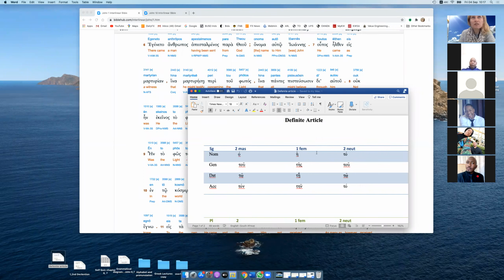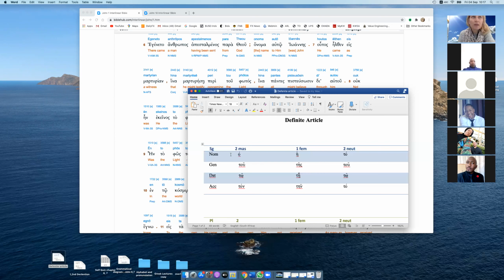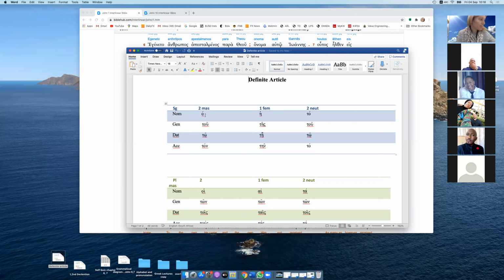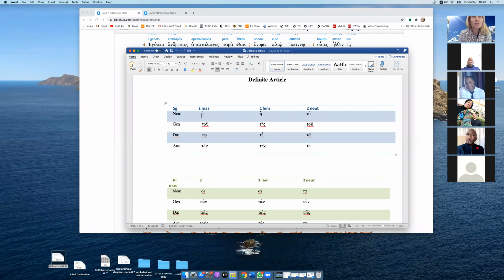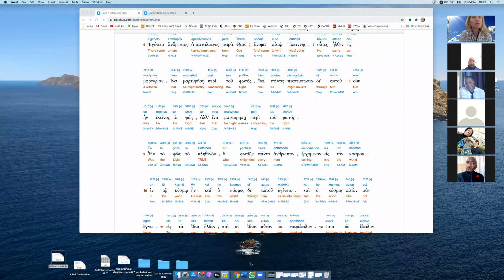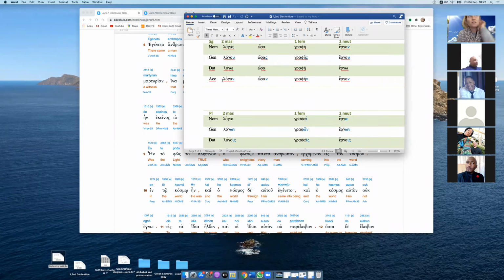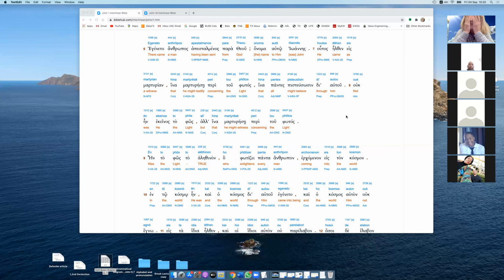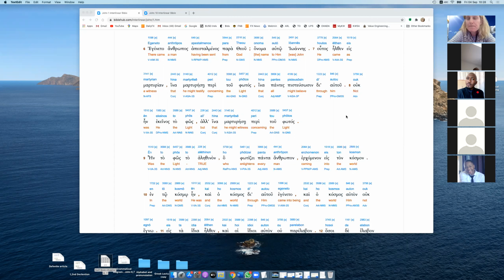Zoom meeting on 4.09.20